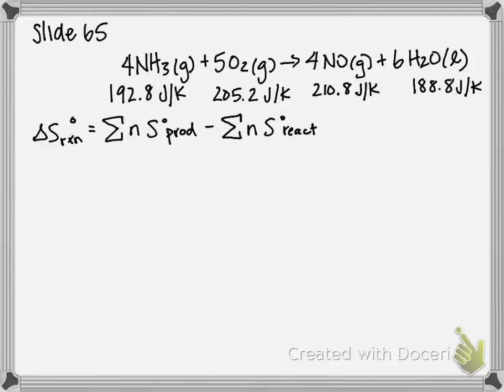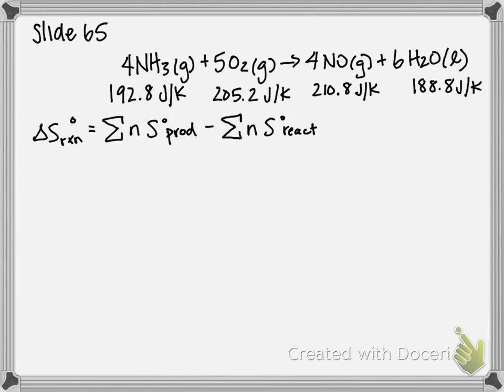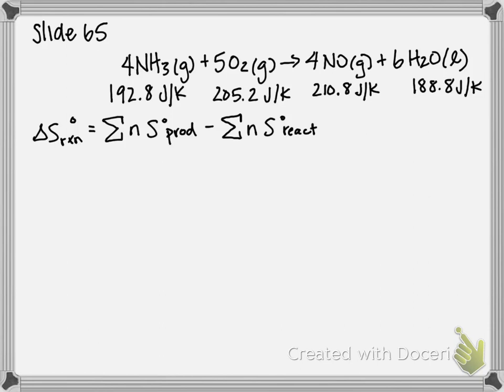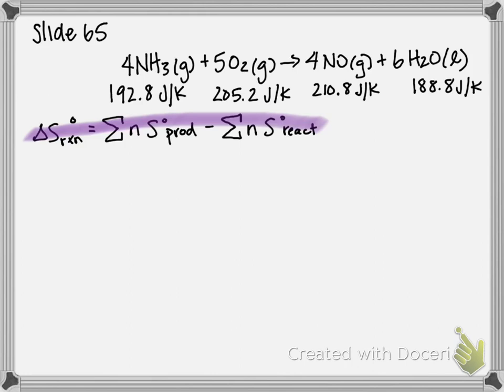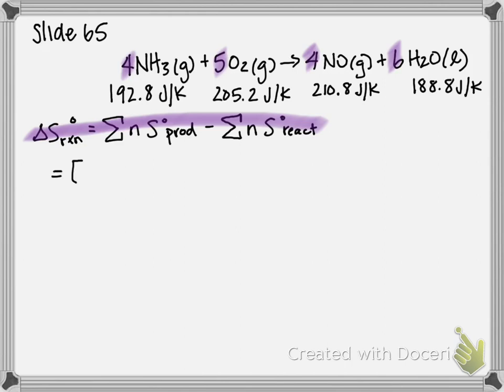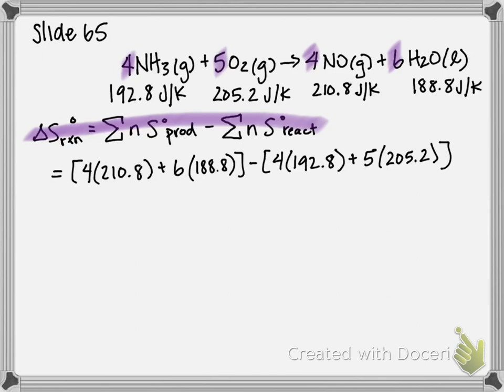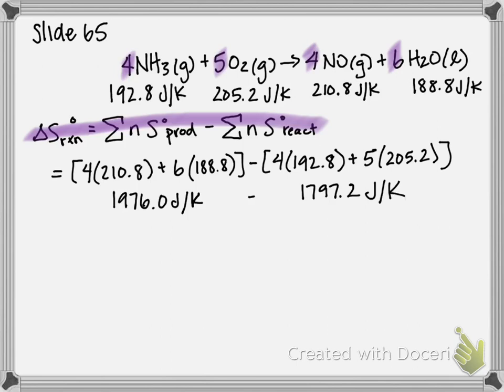Calculating Standard Entropy Change, ΔSo using So Values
Calculate ΔS°rxn for the balanced chemical equation:
4 NH3(g) + 5 O2(g) produces 4 NO(g) + 6 H2O(g)